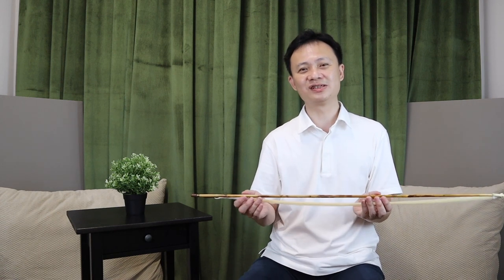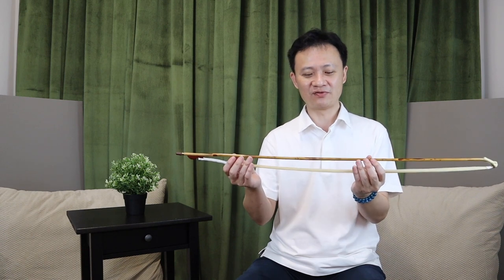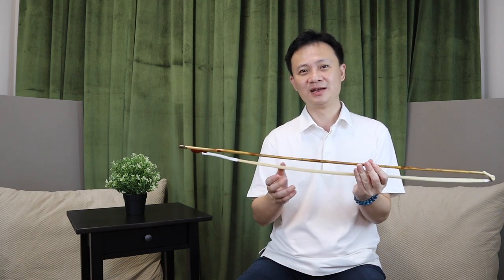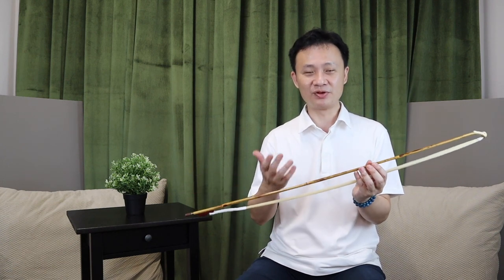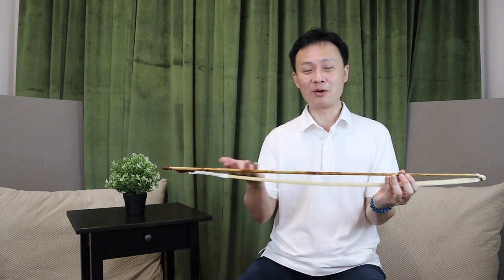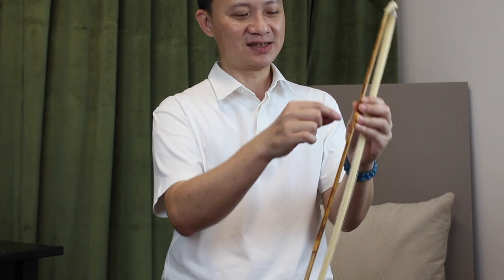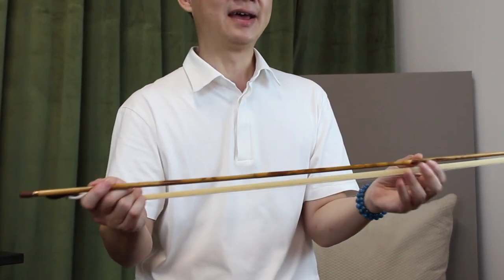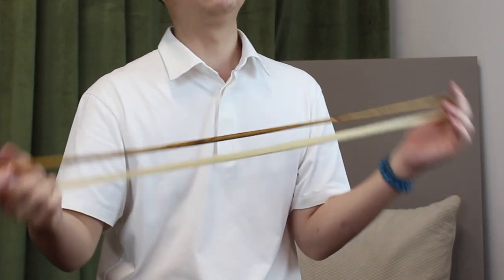[REVIEW] Spotted Bamboo Erhu Bow (Xiang Fei Zhu)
This is a special spotted or mottled bamboo Erhu Bow.  (Xiang Fei Zhu 湘妃竹).

It has beautiful natural spots on the bow and 2 or even 3 joints.

The special thing about this bow is that it has great flexibility and yet is very strong and durable.

The bamboo is less commonly found thus it is more expensive than usual bows.

If you are looking for other Erhu bows, here are our selections

b. Instagram: easonmusicstore
d. TikTok: easonmusicSG

If you would like to learn how to play Chinese music instruments, please visit us here: